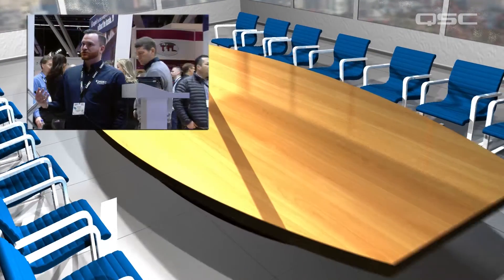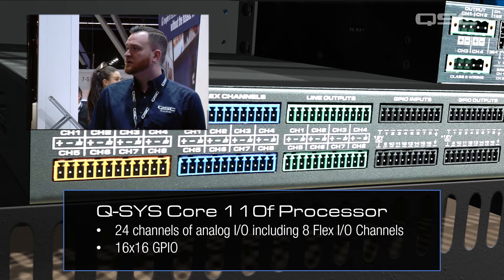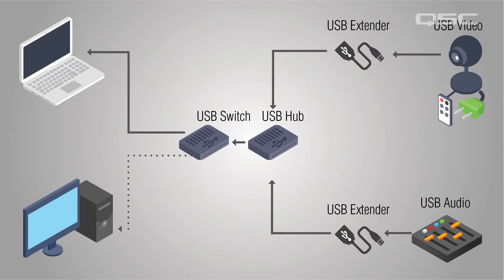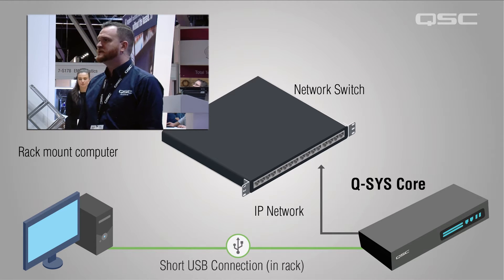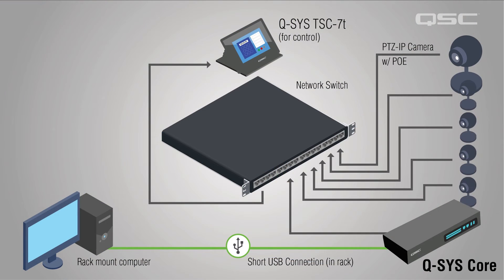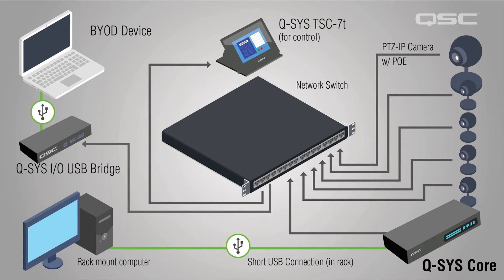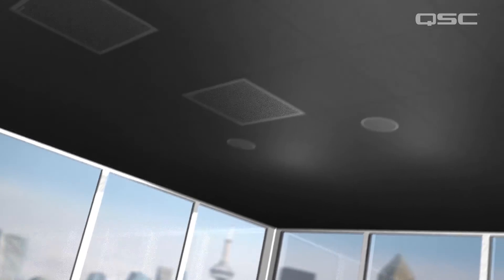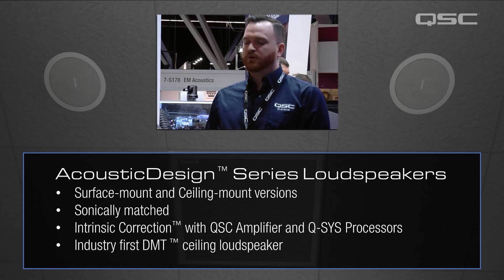QSC: Q-SYS AV-to-USB Bridging Solution (at ISE 2017)